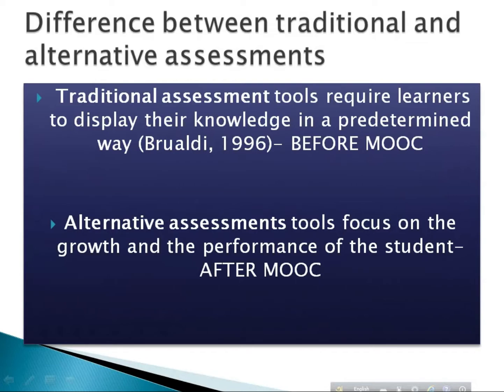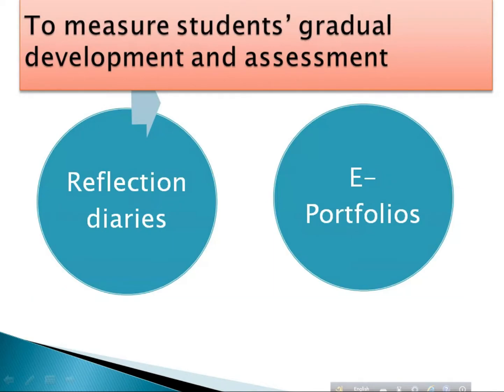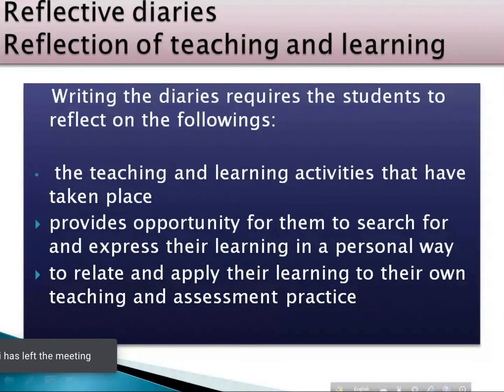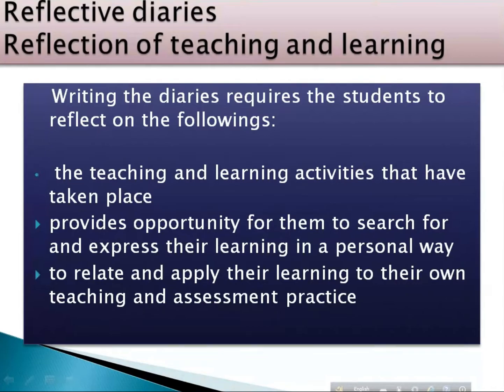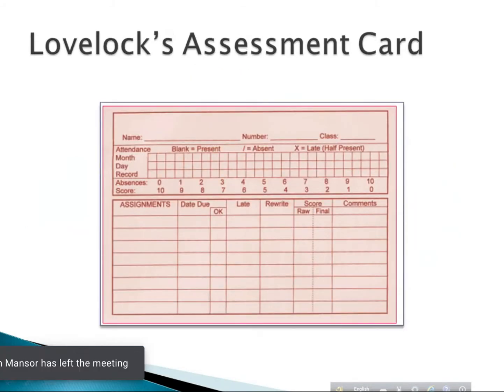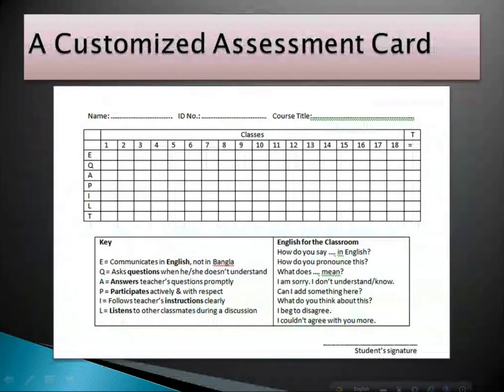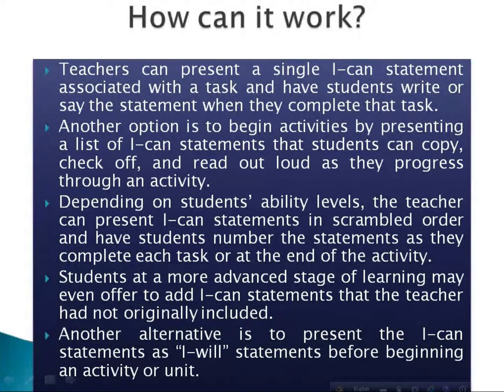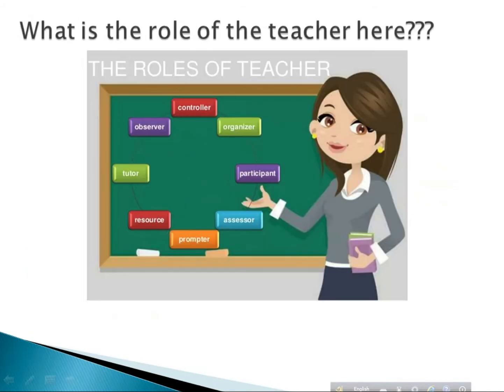Use of Alternative Assessments in Everyday Classroom Practices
Afroza Akhter Tina is a certified Advanced TESOL Practitioner and an E-Teacher Alumna of the U. S. Department of State, Dhaka, Bangladesh. With the academic publications and presentations in different national and international conferences she has earned inspiration to continue with her research interest which includes Assessment, Learner Autonomy, Teaching with Technology, Teacher Training and Education and ELT.